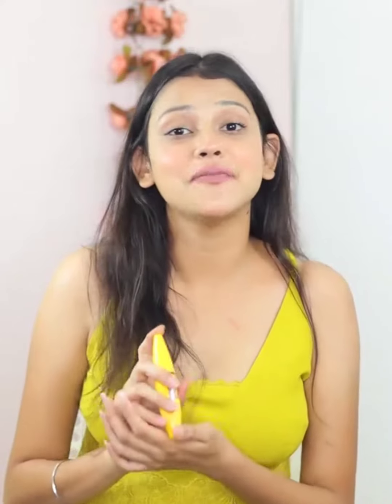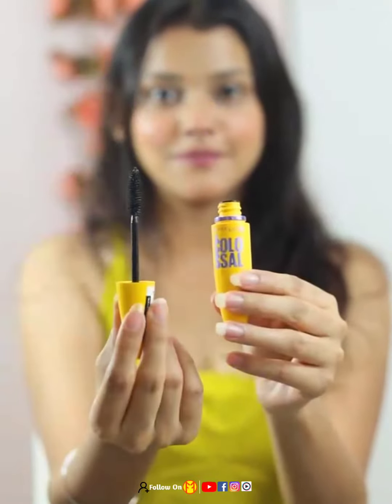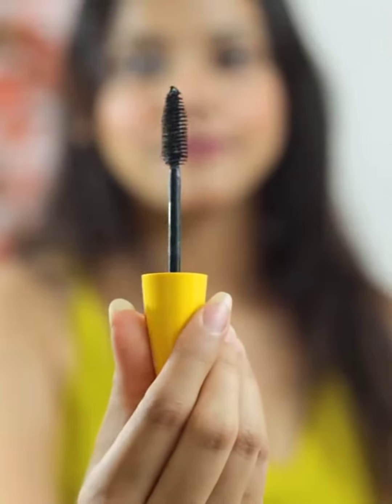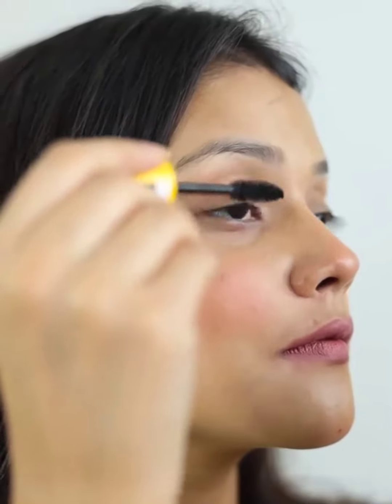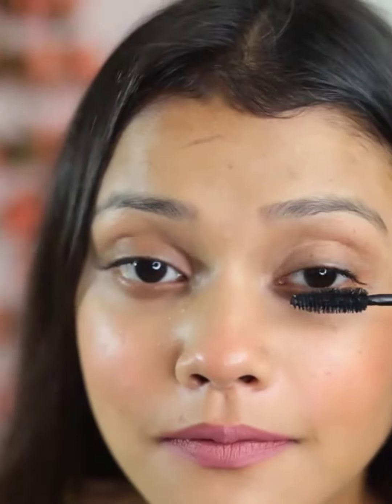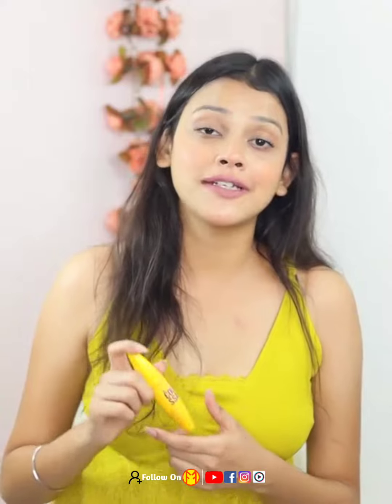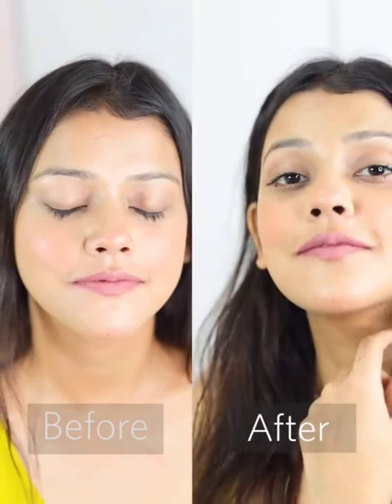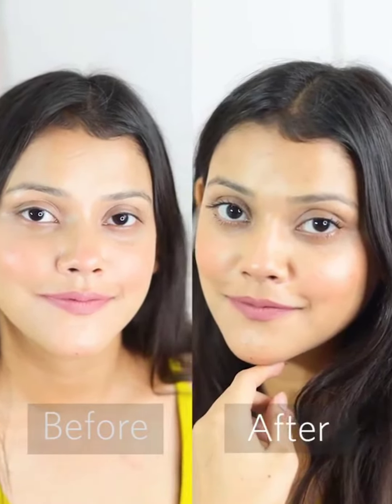makeup tools _ how to use Maybelline New York Washable Volume Express Colossal Mascara - Black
Maybelline New York Washable Volume Express Colossal Mascara - Black

 Hi
Welcome to "𝗠𝗙𝗙 𝗦𝗛𝗢𝗣𝗣𝗜𝗡𝗚"

I hope you liked "mffshopping" video, If you do then please hit like and Subscribe to my channel for more good videos and stay connected with me on "mffshopping" YouTube channel. thanks for watching...

T̆̈h̆̈ă̈n̆̈k̆̈ y̆̈ŏ̈ŭ̈ s̆̈ŏ̈ m̆̈ŭ̈c̆̈h̆̈. ♥️♥️♥️♥️♥️♥️

Ready to save big? Head over to the store before you miss out .

t-shirt
ment-shirt

❤️ 【Thanks】♥️